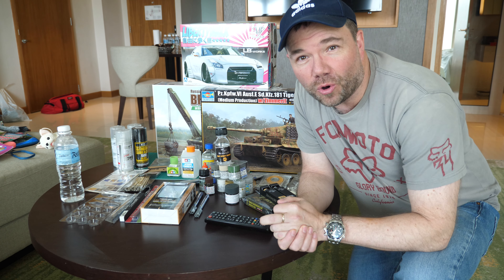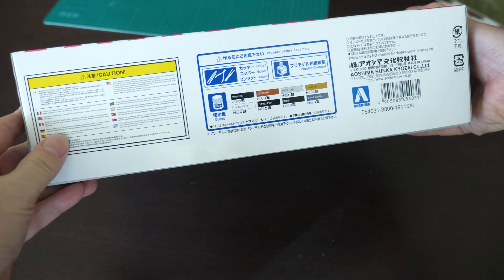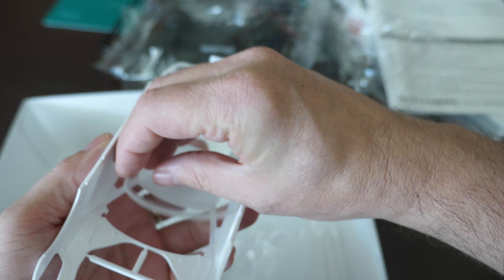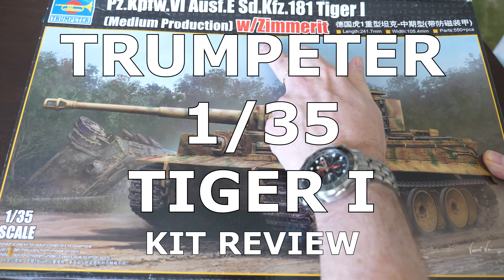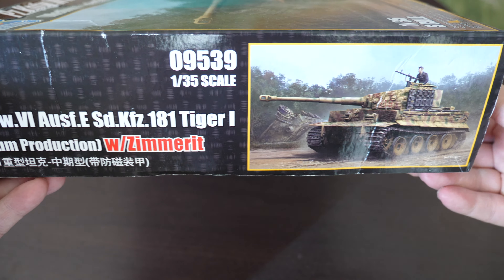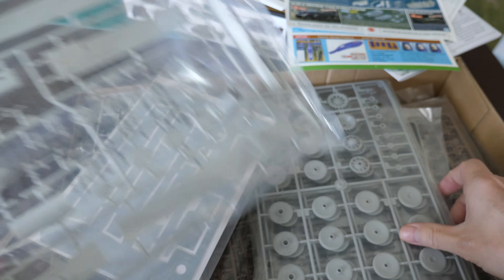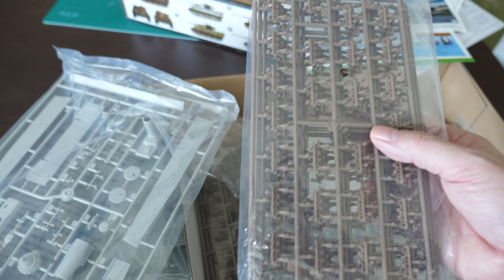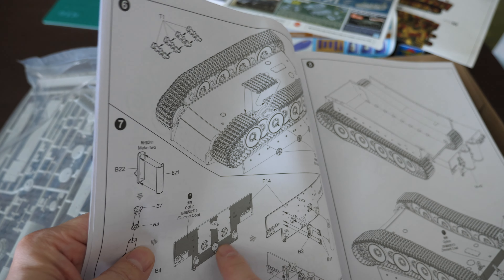Kit Reviews - 1/24 Aoshima LW GTR & 1/35 Trumpeter Tiger I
Back from Japan ! and we have yet again some more mixed reviews. First the 1/24 Aoshima Liverty Walk GTR - so essentially Japanese styled ! and Second we look at the 1/35 Trumpeter Tiger I with Zimmerit !